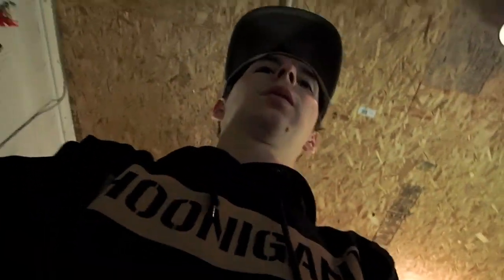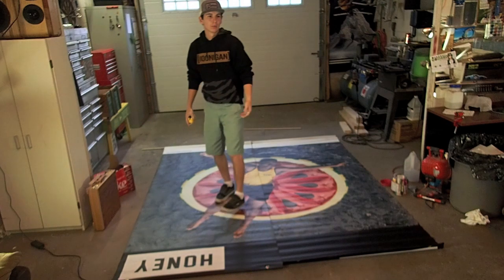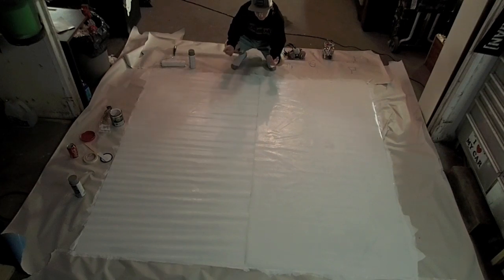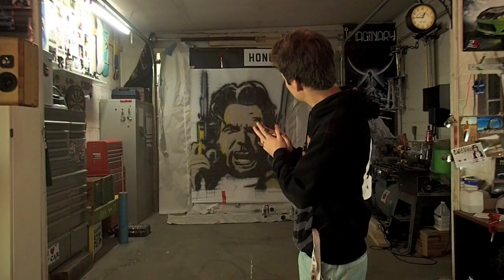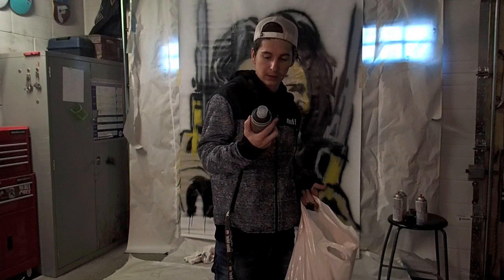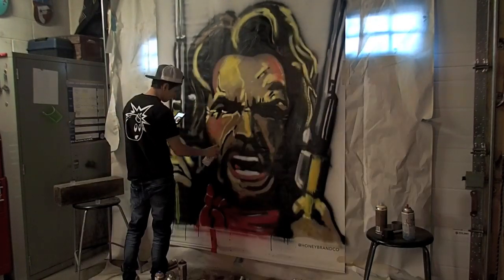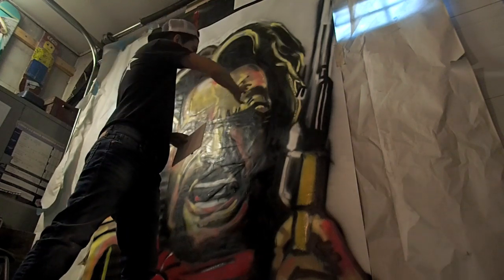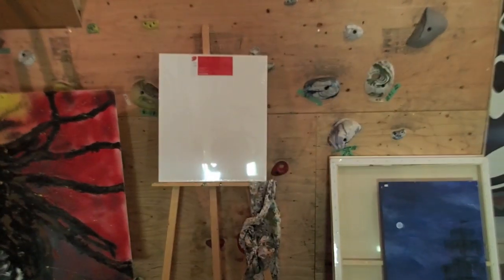My First Spray Painting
I try my hand at a new art form.

You can check out ym art on fb and ig myhandsgallery.